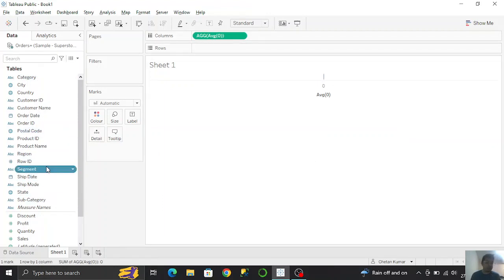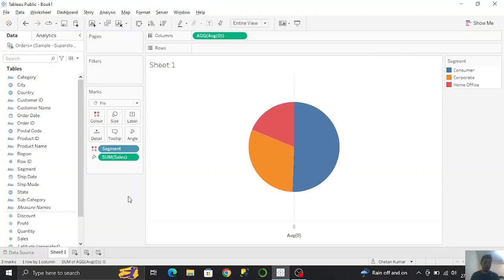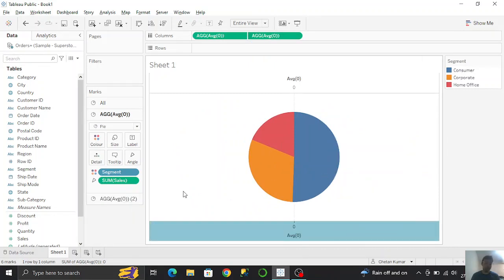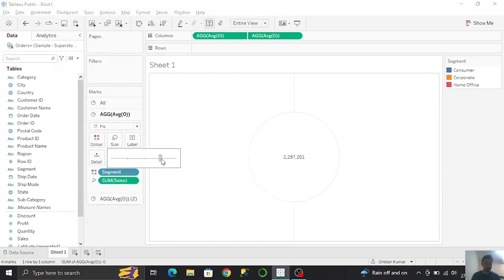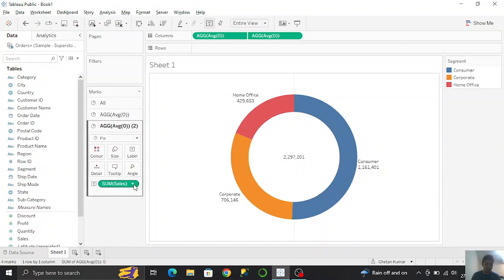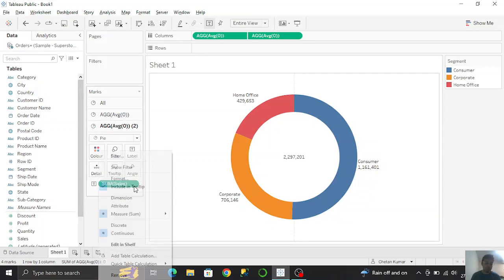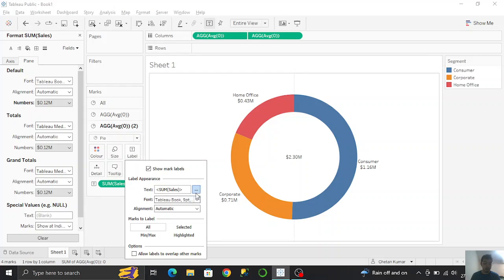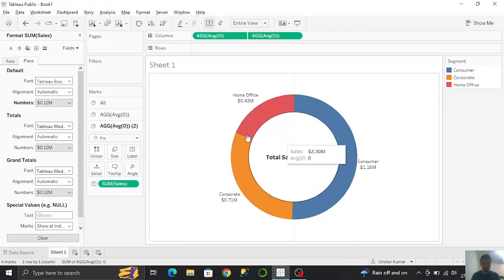Tableau Video Lesson 15 Donut Chart